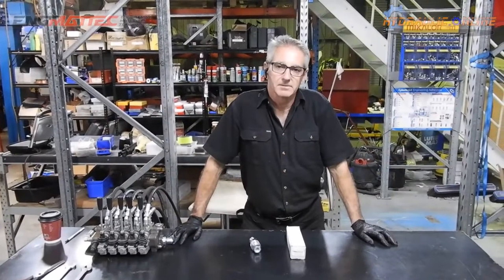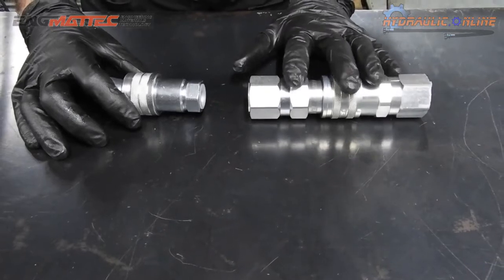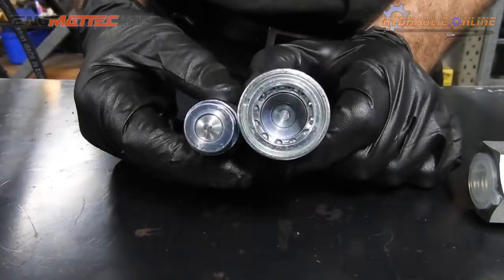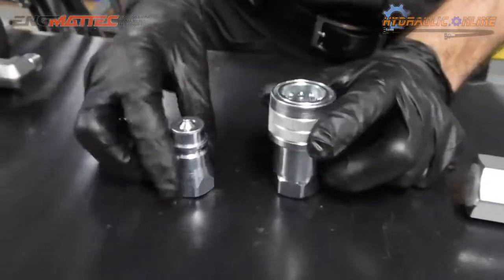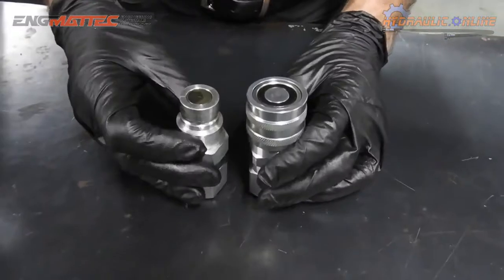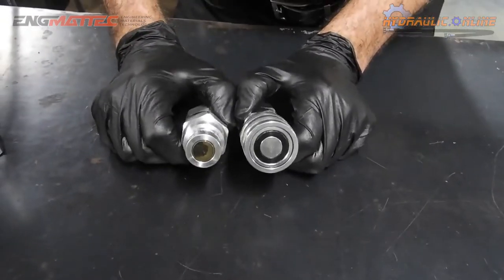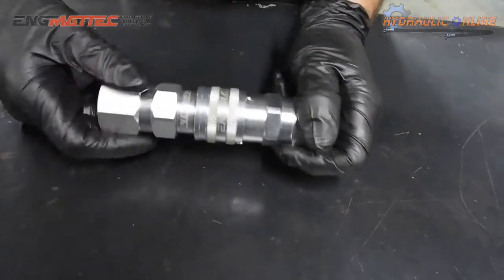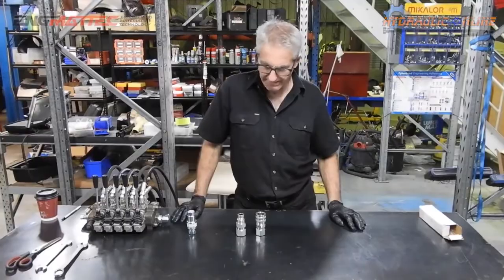EngMatTec Flat Face Hydraulic Couplers Vs Poppet Couplers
Why ENGMATTEC® Flat Face Hydraulic Couplers are better than Poppet Style Couplers.

Advantages
* They are easier to keep clean,
* They can be locked together,
* They flow more oil with less pressure drop than Poppet Style Couplers,
* Virtually a Dry Break on Disconnect (no oil leaks),
* High 5,000 psi pressure rating,
* Case Hardened Steel Parts,
* Ideal for Pulsing Circuits, eg Augers and Breakers.

**Time Stamps:**
0:00 - Introduction and History of Hydraulic Couplers
0:50 - Differences Between Poppet and Flat Face Couplers
1:25 - Disadvantages of Poppet Couplers
2:25 - Why ENGMATTEC Flat Face Couplers Are Better
3:50 - Applications of ENGMATTEC Flat Face Couplers

**Why Choose ENGMATTEC Flat Face Hydraulic Couplers?**
- No contamination or air introduction
- Minimal oil leakage on disconnect
- Rated for 350 bar (5100 PSI) pressure
- Lockable sleeve to prevent accidental disconnect
- Perfect for high-pressure applications such as hammer circuits
- Ideal for construction, industrial, mining, and agriculture